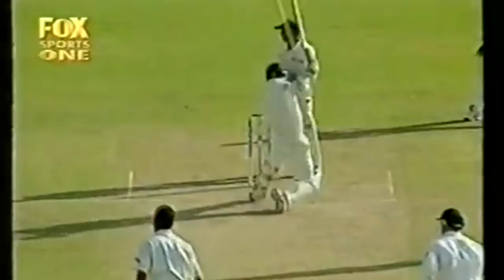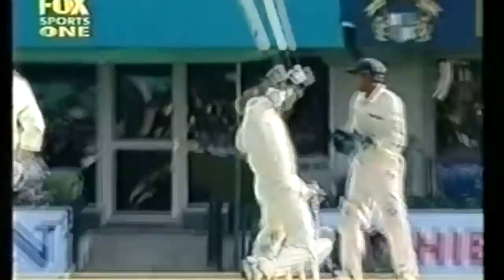Mark Richardson cramp dubstep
Unfortunately I couldnt get a better quality source video